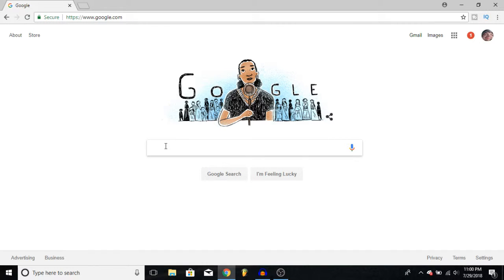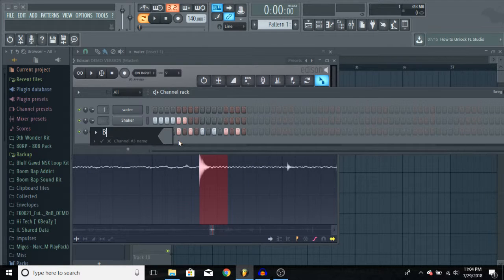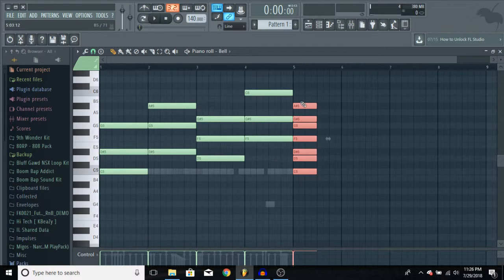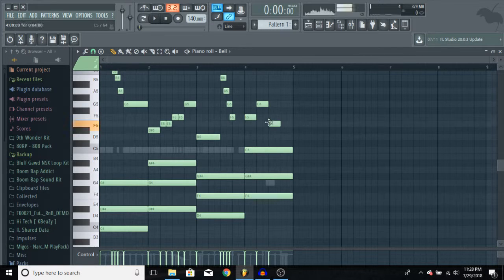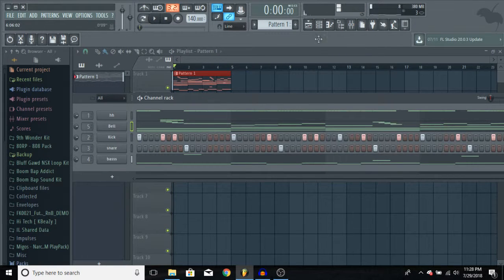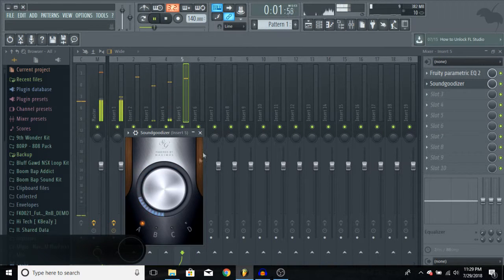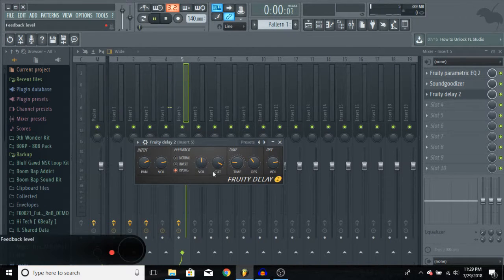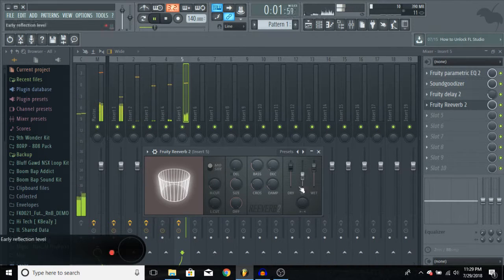MAKING A FIRE BEAT WITH WATER | FL STUDIO TUTORIAL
YES WATER IS AN INSTRUMENT
My beats are free to use for non profit. if you would like tho use this for non profit, please put " Prod. Chau " in the title.

Uploading the following type beats / instrumentals every week:

✔️ Trap Beats
✔️ Rap Beats
✔️ Hiphop Beats
✔️ Drill Beats
✔️ Trap Soul Beats
6Lack Type Beat
21 savage type beat
drake type beat
isaiah rashad type beat
quavo type beat

Smokepurpp instrumental
Smokepurpp type beat
Smokepurpp Audi
Smokepurpp
Lil pump type beat
Lil pump instrumental
kendrick lamar type beat
kendrick lamar instrumental
xxxtentacion type beat
xxxtentacion instrumental
jazzy beat with hook
jazzy beat
jazzy
beat
with hook